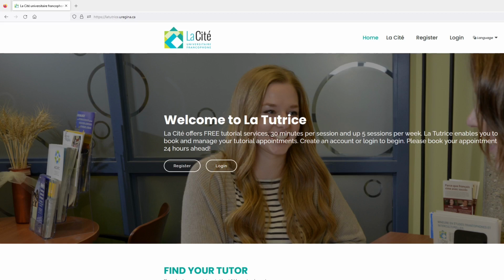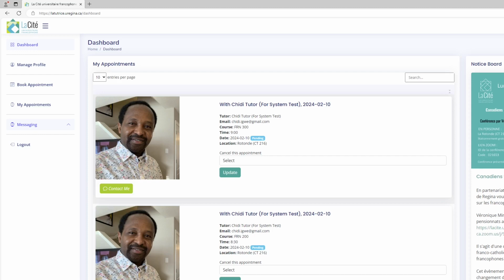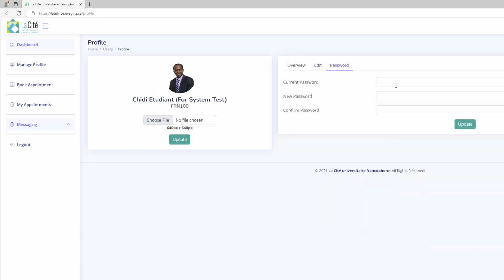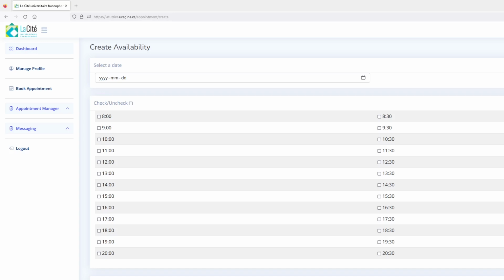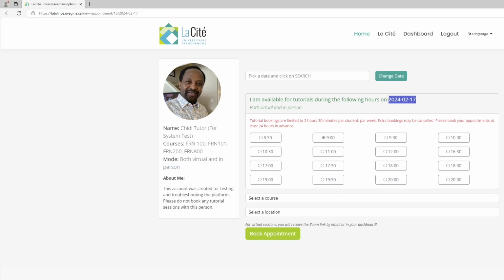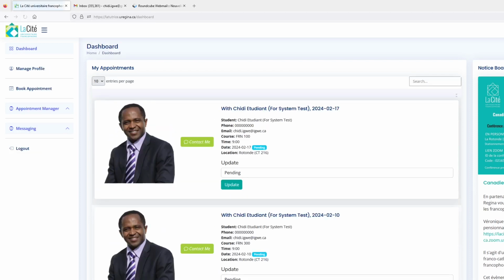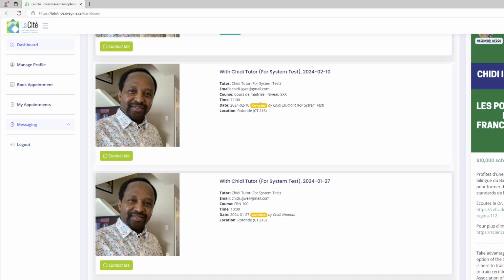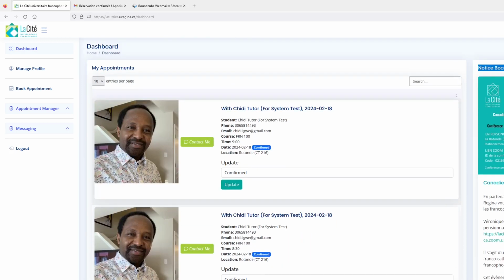LaTutrice Tutor Orientation Video